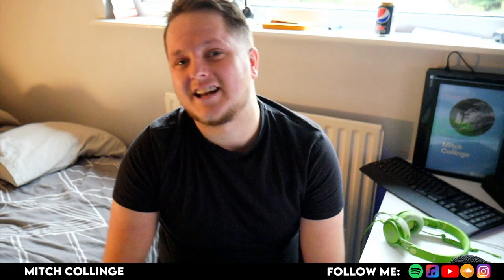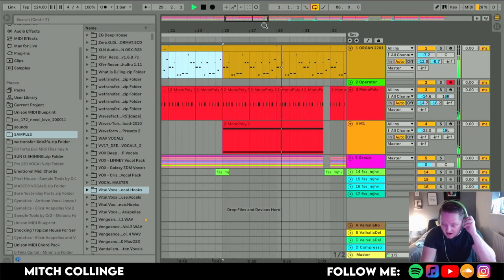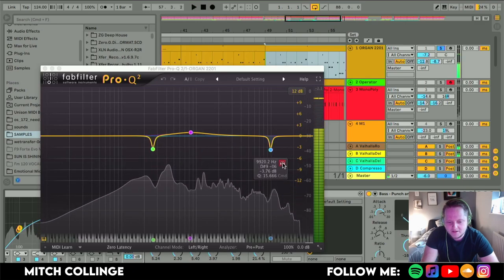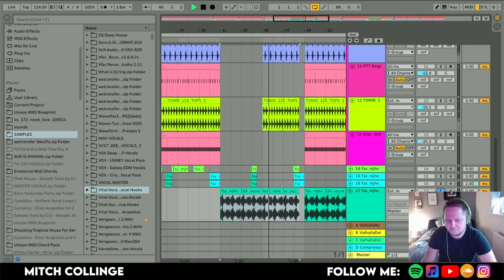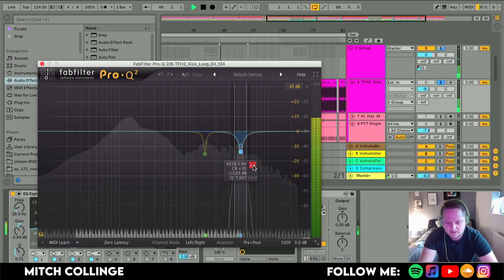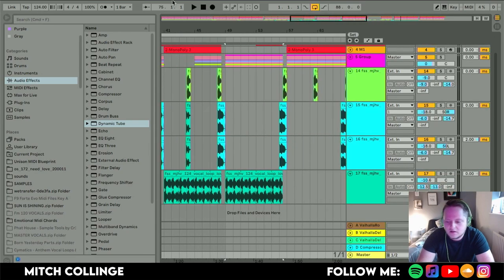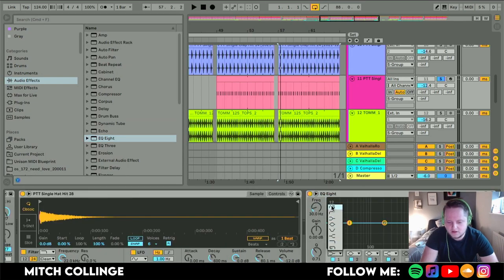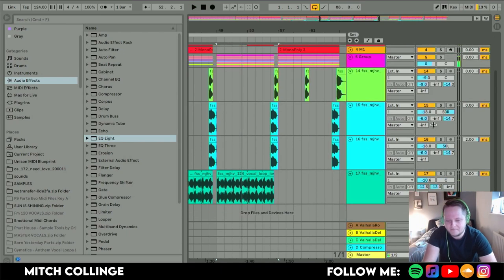Detailed Guide On How To Make A Classic 90's House M1 Organ Track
This Video Is A Detailed Guide On How To Make A Classic 90's House M1 Organ Bass Track (Ableton Live 10)

My Studio Gear:
SPEAKER ISOLATION PADS
ROOM ACOUSTIC FOAM
MICROHPONE BOOM ARM
MAIN CAMERA
CAMERA LENS
USB HUB

Thank you for watching my YouTube videos, I will be creating content more regularly and also I will be uploading Bonus Content, Project Files, MIDI Files and Exclusive Music to my Patreon you can access this using the link below for a small monthly fee.